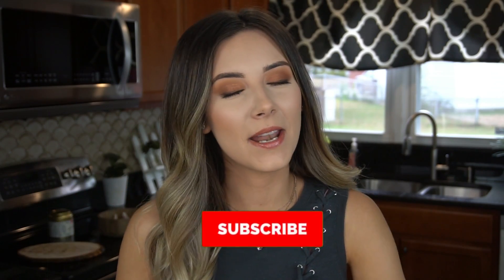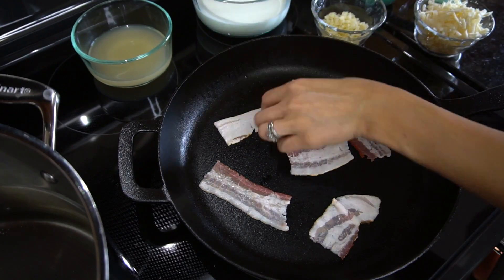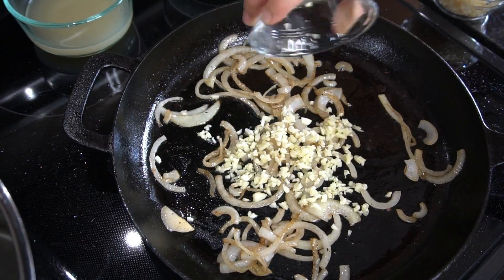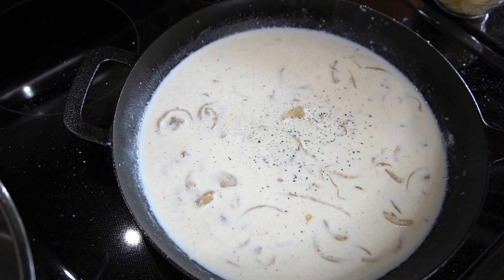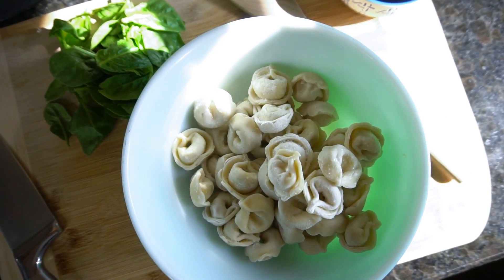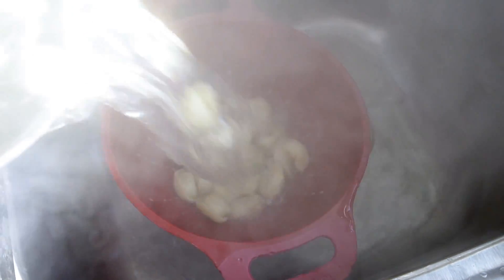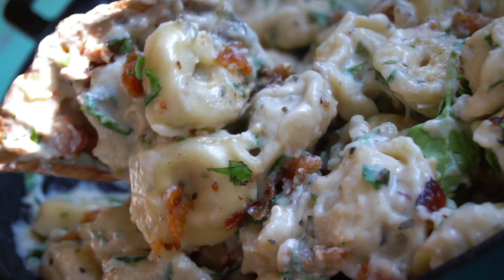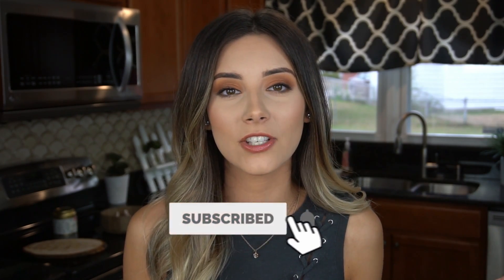One-Pan Creamy Three Cheese Tortellini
One Pan Creamy Three Cheese Tortellini Recipe

You know how much I adore one pan recipes...but did you also know how much I adore CHEESE?! This dish is deliciously cheesy, yet not too cheesy that it makes you sick. It has the perfect balance of saltiness and creaminess. It's sooo simple yet soo yummy...which is what we all love right?!

If you can't tell, I am EXHAUSTED! The new puppy has ALOT of energy and when Mike is at work I'm a one man show. Needless to say he is so worth it though.

xoxo, Court.

Cast Iron Skillet

Italian Seasoning

MY CAMERA

RING LIGHT

Three Cheese Tortellini Recipe

| Ingredients |
20 Ounces Refrigerated Cheese Tortellini
7 Slices Bacon
1 Medium Onion, Sliced Thin
3 Cloves Garlic, Finely Minced
2 ½ Tablespoons All-Purpose Flour
¾ Cup Chicken Stock
1 ½ Cups Whole Milk
2 Teaspoons Italian Seasoning
¼  Teaspoon Cayenne Pepper
Salt & Pepper to Taste
2 Tablespoons Fresh Chopped Basil
½ Cup Mozzarella Cheese, Shredded
½ Cup Parmesan Cheese, Shredded
¼ Cup Asiago Cheese, Shredded
1 Cup Spinach, Chopped

| Instructions |
In a medium cast iron skillet, cook bacon until crispy. Transfer to a paper towel lined plate to drain and set aside. Remove all but 1 tablespoon of bacon grease from the pan.

In the same pan, add onion. Saute for 3-5 minutes or until softened. Add garlic and cook an additional minute.

Add flour, and cook for 2 minutes, continuously stirring to prevent burning.

Add chicken stock and milk and whisk vigorously to break up any clumps. Reduce heat and bring to a slow simmer. Season with salt, pepper, Italian seasoning, cayenne pepper, and freshly chopped basil.

Add mozzarella, Asiago, and Parmesan cheese and mix to combine.

Cook tortellini in generously salted boiling water according to package instructions. Drain and add to the cheese sauce.

Add chopped spinach and mix to combine. Top with crumbled bacon.